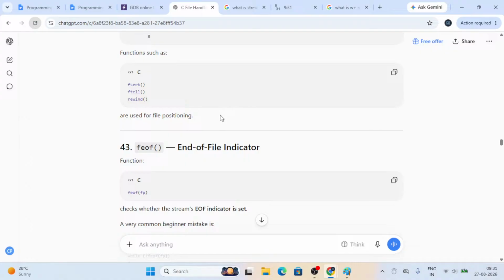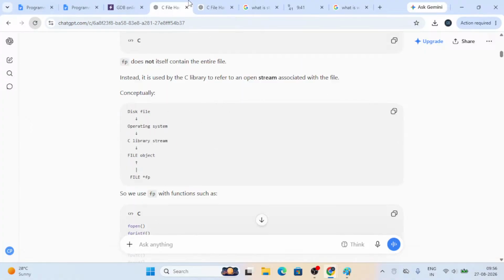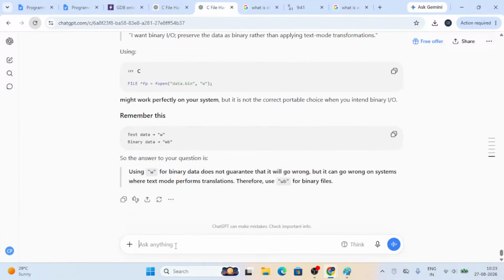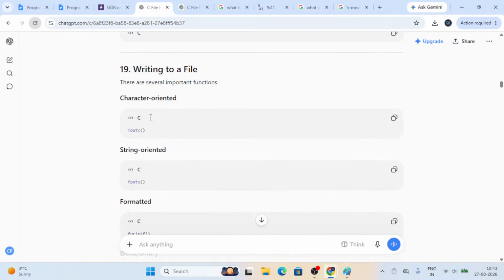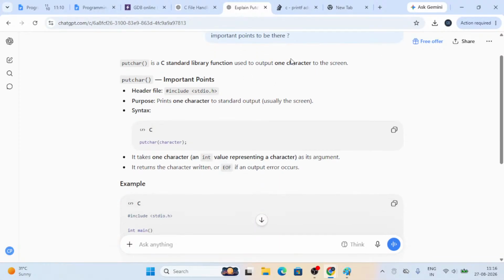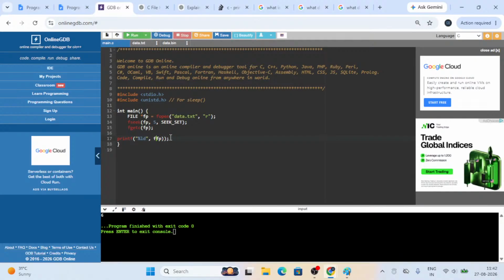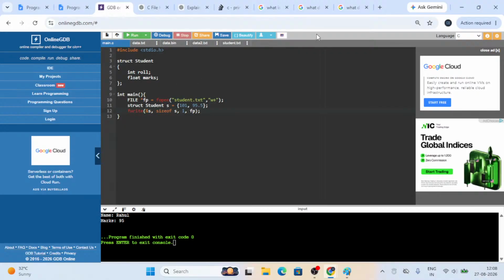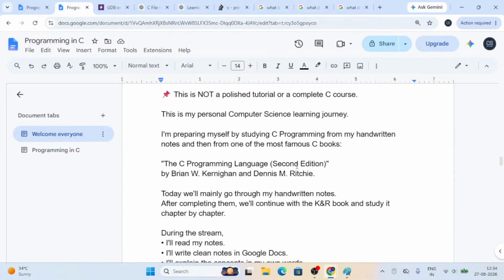🔴 Day -07 Part-01 | Learning C Programming from Scratch | Study With Me